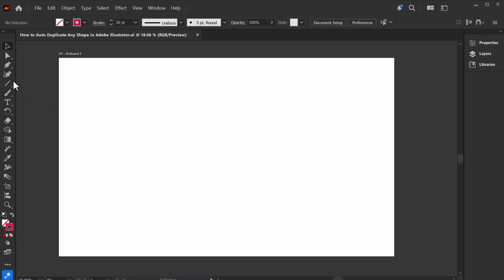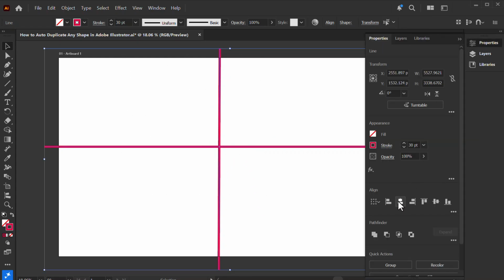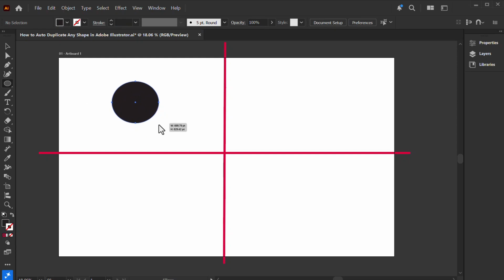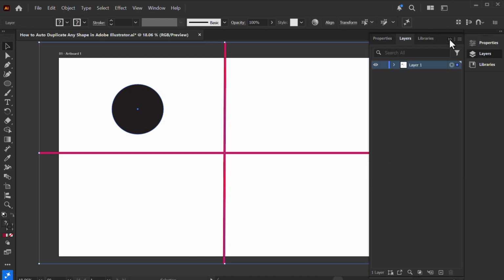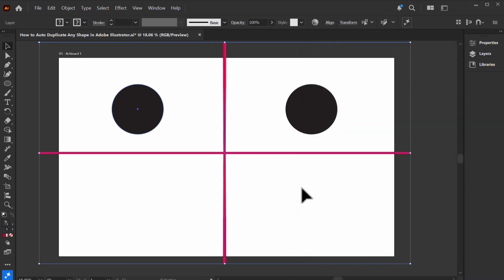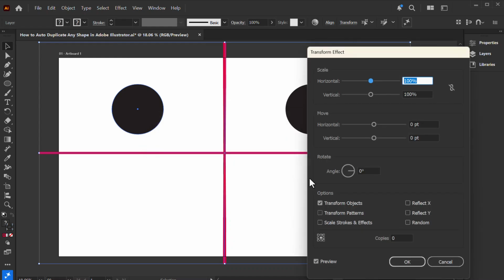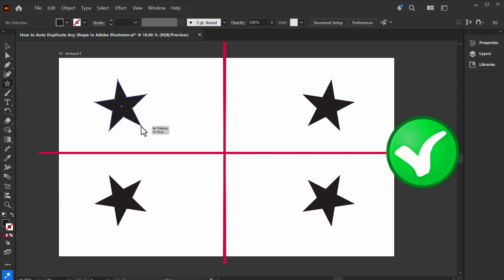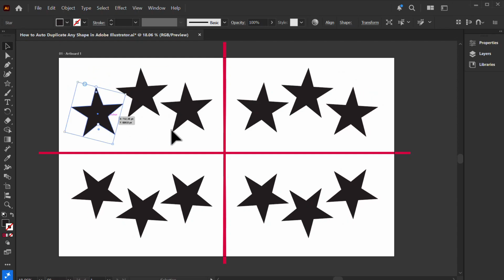How to Auto Duplicate Any Shape in Adobe Illustrator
Learn how to auto duplicate any shape in Adobe Illustrator using the powerful Transform Effect. In this quick step-by-step tutorial, you'll discover how to automatically create mirrored and symmetrical copies of any shape without manually duplicating objects.

This technique is perfect for creating logos, icons, mandalas, geometric patterns, decorative artwork, and symmetrical vector designs in just a few clicks.

In this tutorial, you'll learn:
How to auto duplicate shapes in Illustrator
Use the Transform Effect
Create mirrored copies automatically
Apply Reflect X and Reflect Y
Design symmetrical vector artwork
Speed up your Illustrator workflow